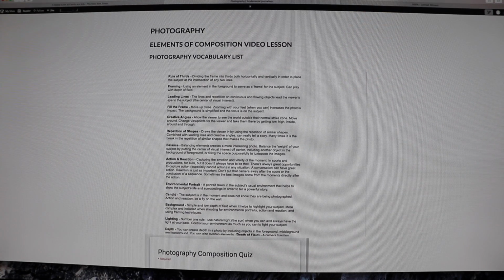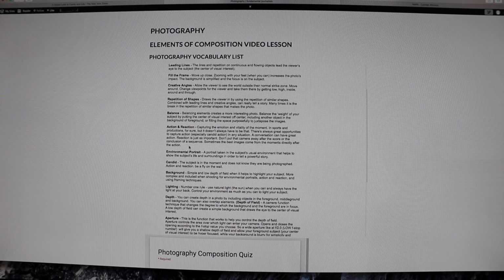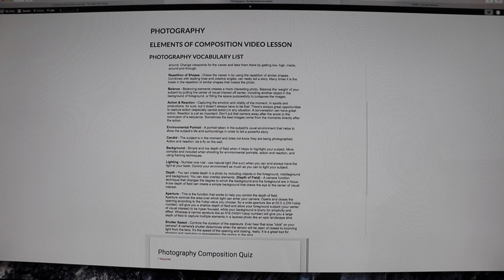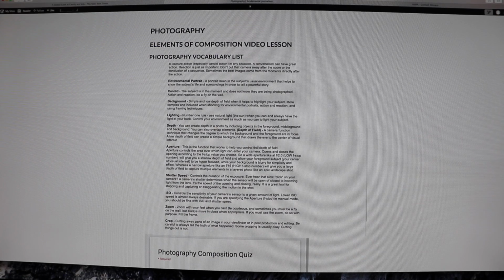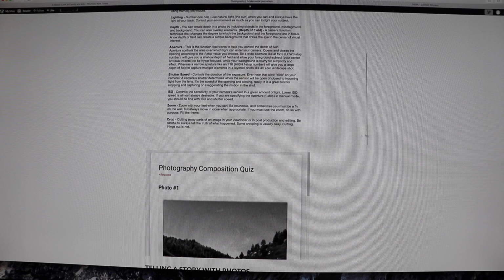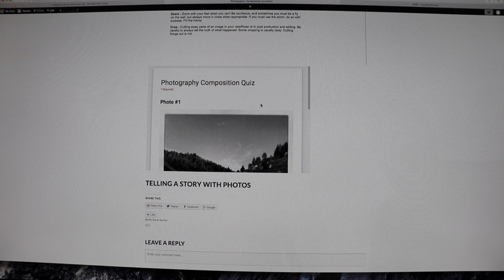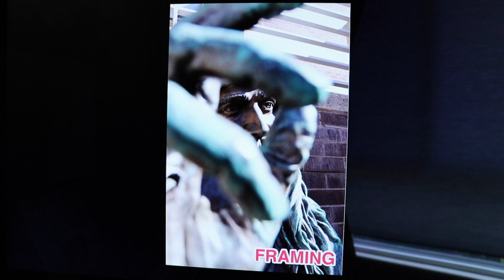FSJ PHOTOGRAPHY Part 1 NEW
Fundy J Skills - Photography: Part 1